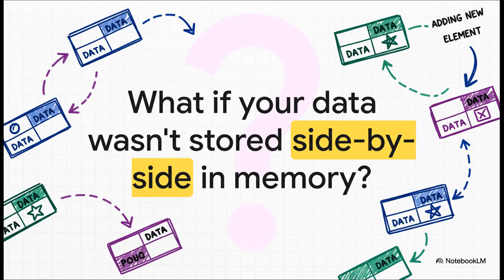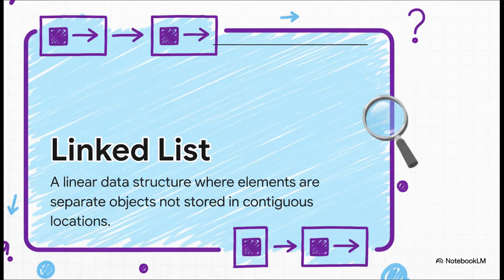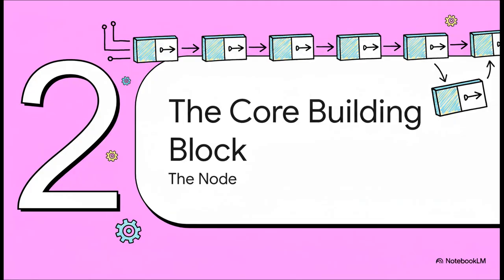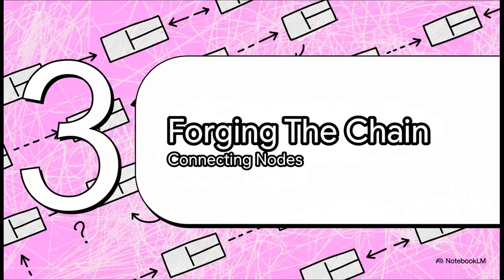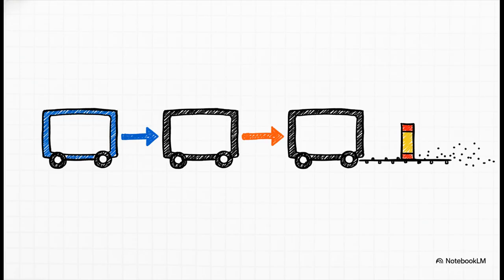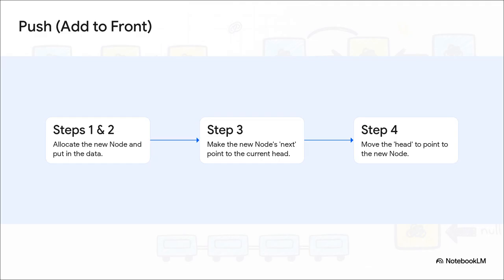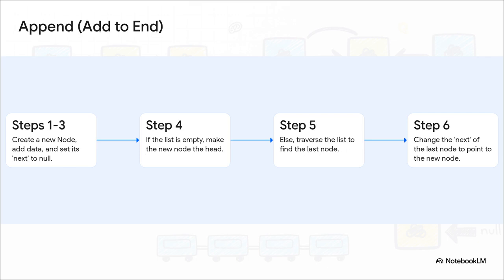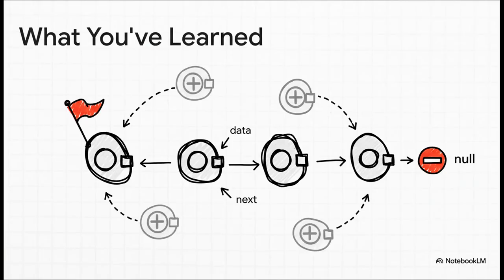05. Linked List Implementation in Java | Detailed Node Insertion: Front, Middle, & End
This video continues the discussion on Linked Lists within the Data Structures and Algorithms course, focusing specifically on practical implementation in Java.
Key Topics and Implementation Methods:
1. Java Utility Class: The video first covers the use of the LinkedList class, which is part of the Collection framework in the java.util package. An example demonstrates adding elements using ll.add("A"), ll.add("B"), and indexed insertion ll.add(1, "C").
2. Custom Node Implementation: The core of the video involves implementing the Linked List structure from scratch using a static Node class, where each node contains an int value and a Node next reference. Steps are shown for allocating, assigning values (10, 20, 30), connecting nodes, and traversing the list starting from the head pointer.
3. Detailed Insertion Methods: Comprehensive steps are provided for the three fundamental insertion operations:
    ◦ Add a node at the front (push method): This involves allocating the node, putting in the data, making the new_node.next point to the current head, and finally moving the head pointer to the new_node.
    ◦ Add a node after a given node (insertAfter method): This requires checking if the previous node is null, allocating the new node, setting new_node.next to the previous node's next, and then setting prev_node.next to the new node.
    ◦ Add a node at the end (append method): This involves allocating the node, checking if the list is empty (if so, the new node becomes the head), otherwise traversing using a while loop until the last node (last.next != null) is found, and then setting last.next to the new_node.